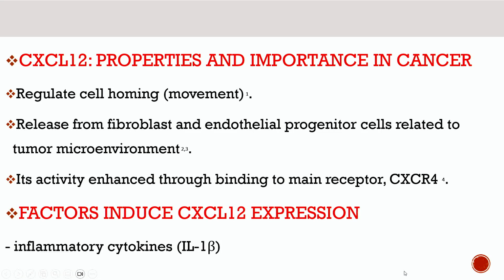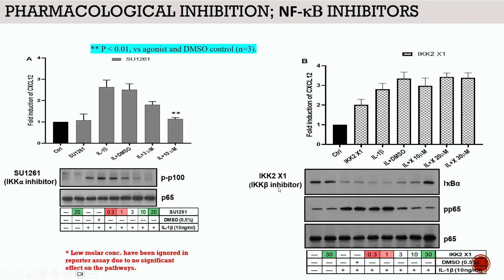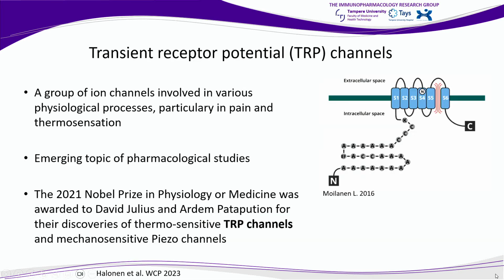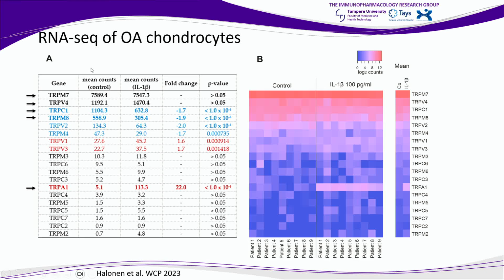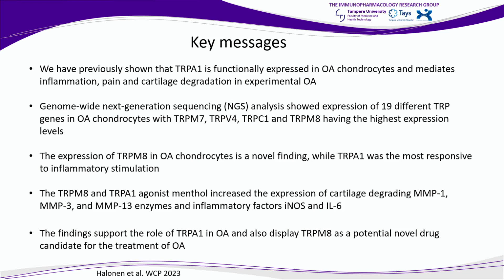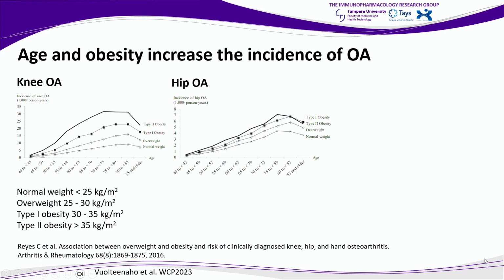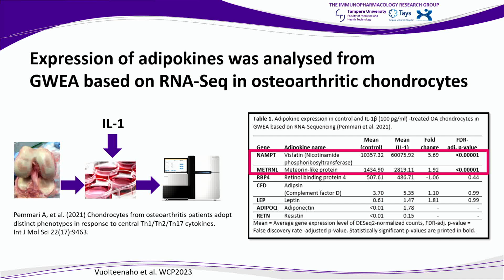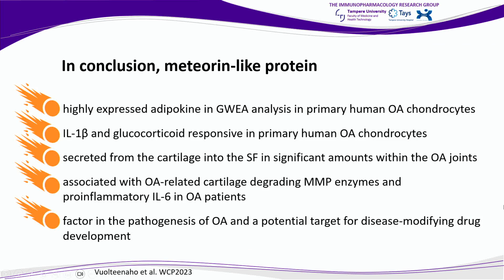Monday Inflammation, Immunology & Infection Oral Communications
'TAK-1 inhibition prevents cytokine-mediated CXCL12 production in a bone cancer cell line'
Mr Mohammad Farhan
PhD Student, University of Strathclyde, United Kingdom

'Human osteoarthritic chondrocytes express nineteen different TRP-genes - TRPA1 and TRPM8 as potential drug targets'
Mr Leevi Halonen
PhD Student, The Immunopharmacology Research Group, Tampere University, Finland

'Meteorin-like protein as a novel factor and potential drug target in osteoarthritis'
Dr Katrin Vuolteenaho
Clinical Instructor, Tampere University, Finland